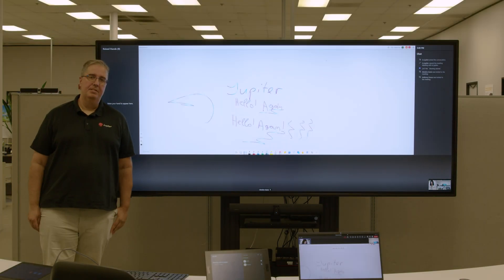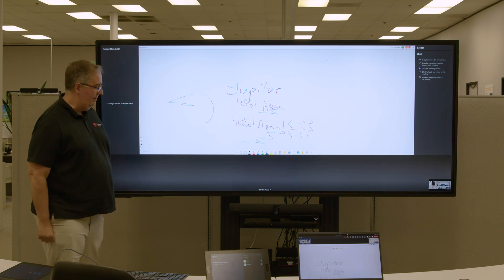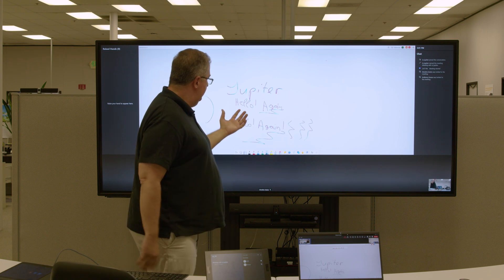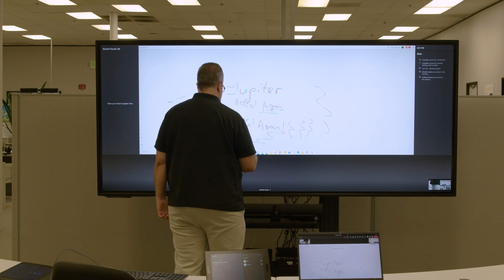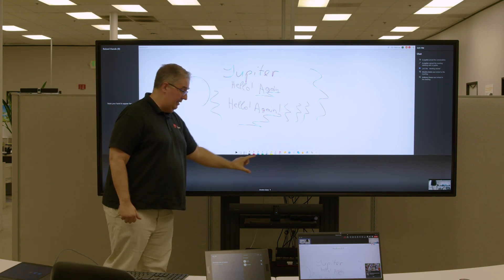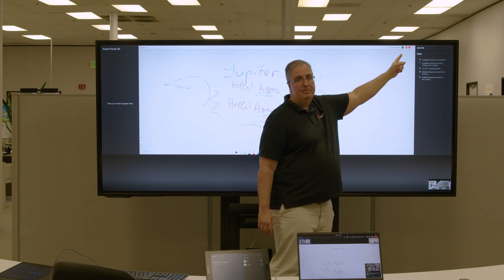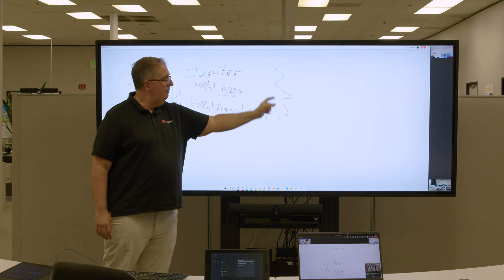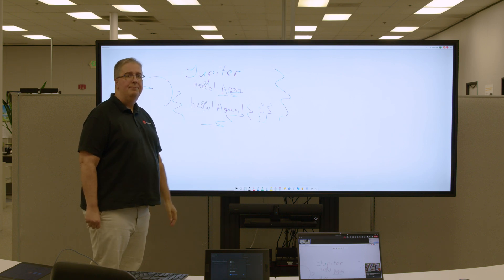Whiteboard Function on Microsoft Teams MTR Kit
Dimitris Katsis, Director of Display Engineering, shows us the whiteboard feature within Microsoft Teams and all the different ways to view, utilize, and collaborate with others.